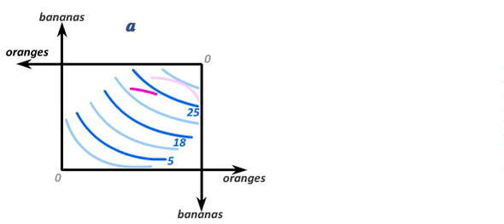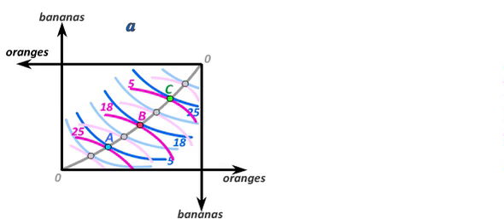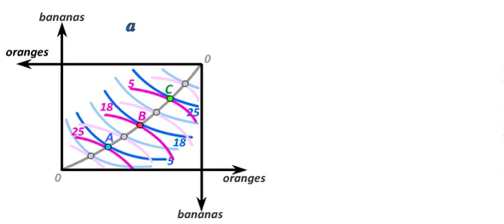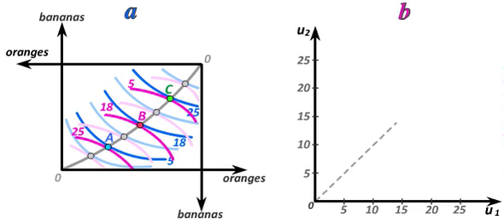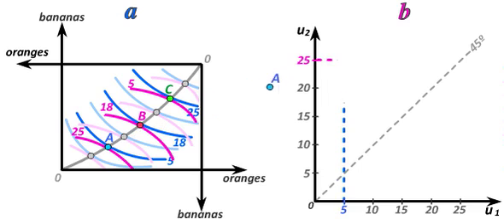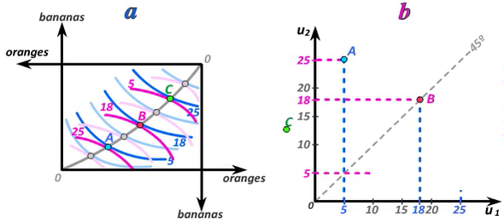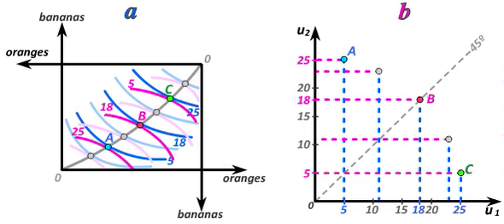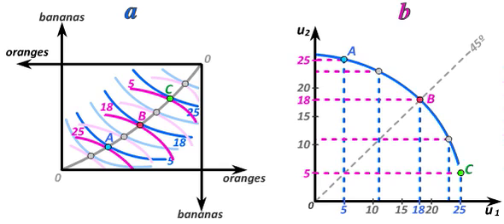nechyba graph 29.1